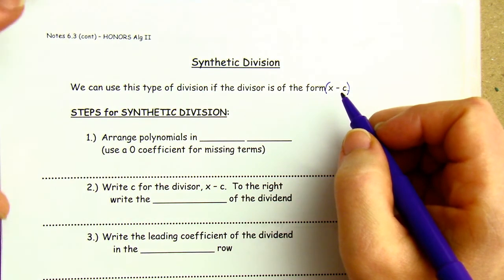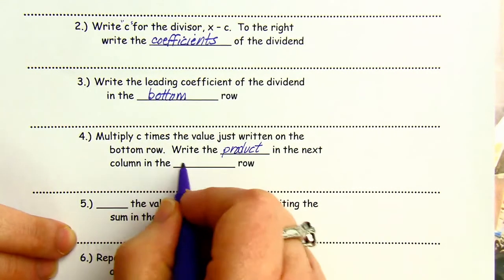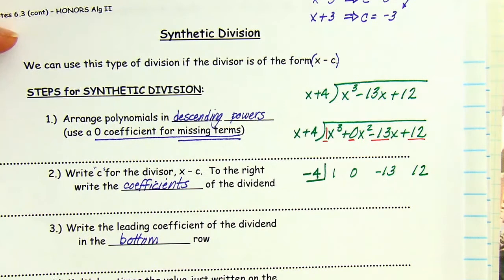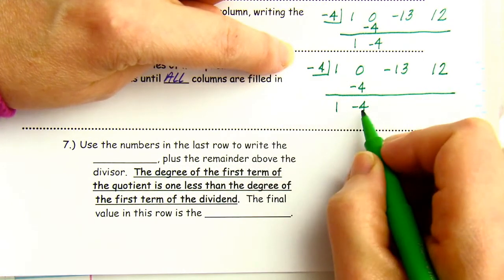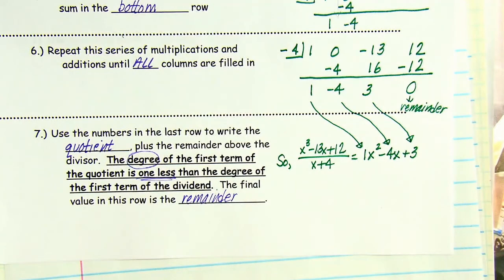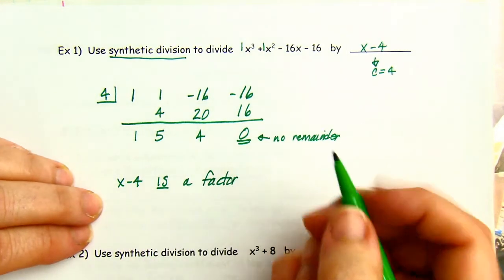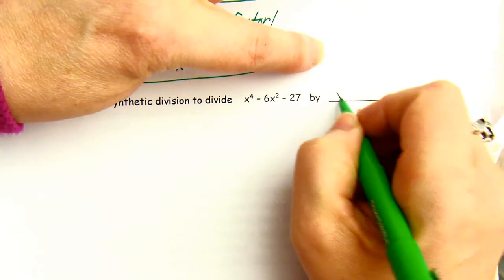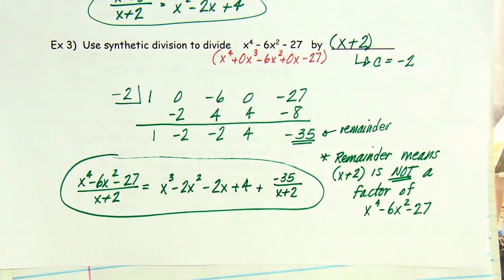Notes 6.3 (cont) Synthetic Division - HonAlg2